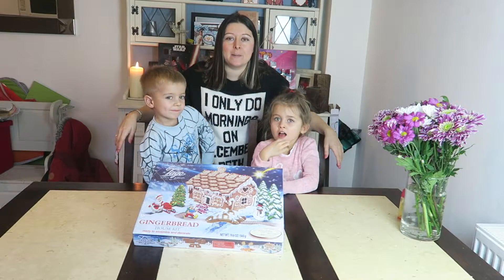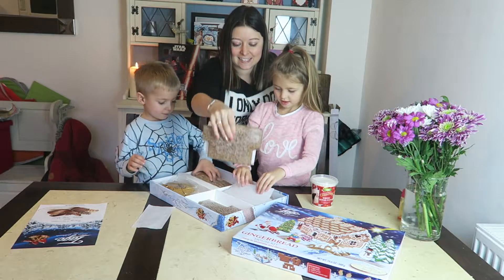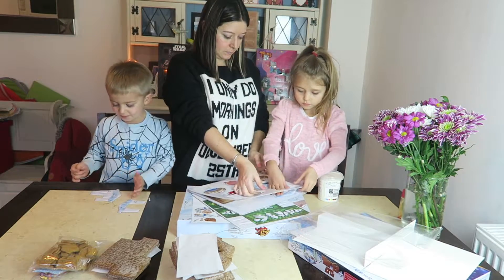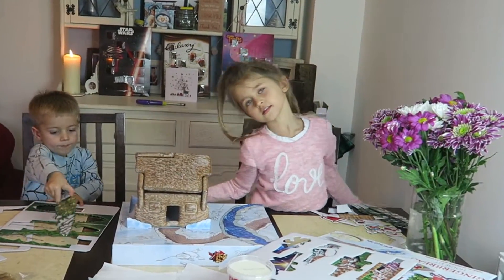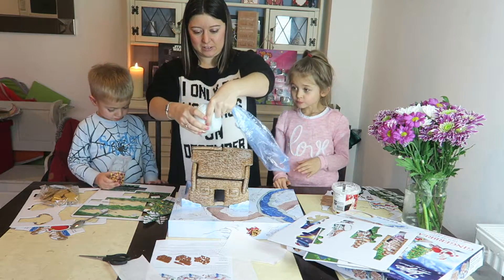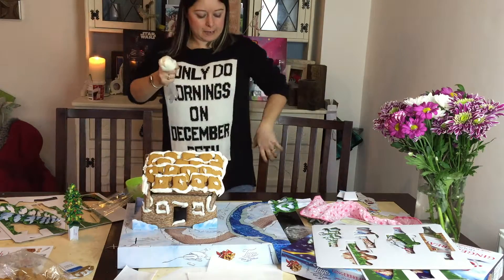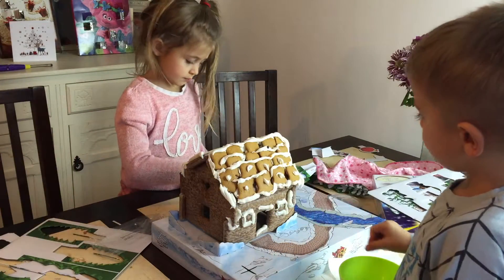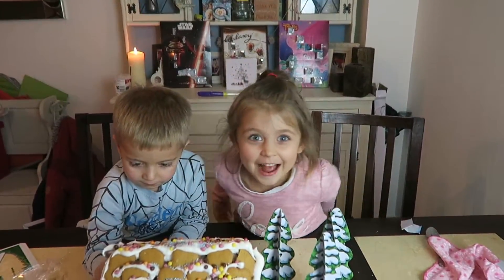Making A Gingerbread House With Kids | Vlogmas Day 11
We decorated our own gingerbread house...it came out interesting!